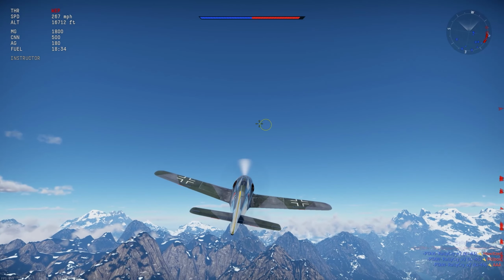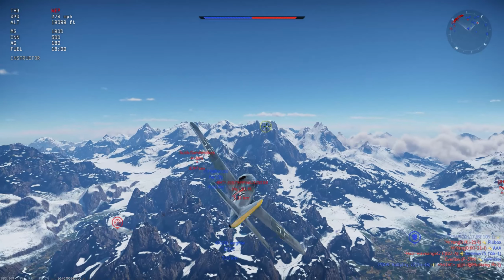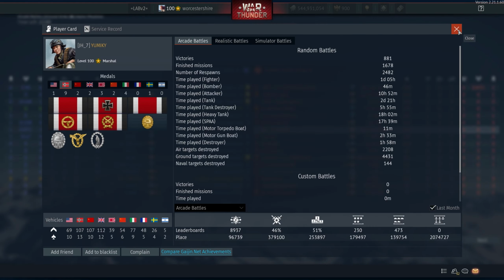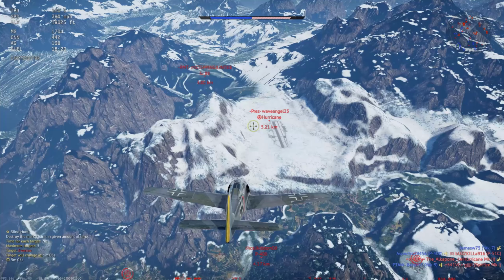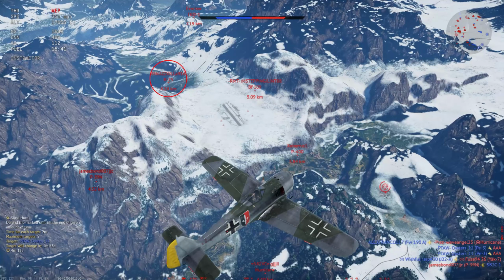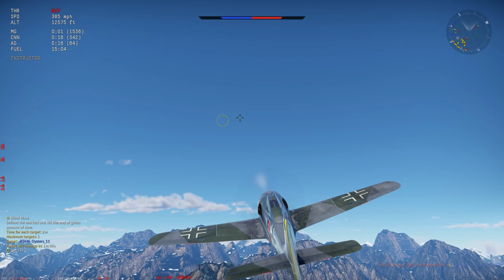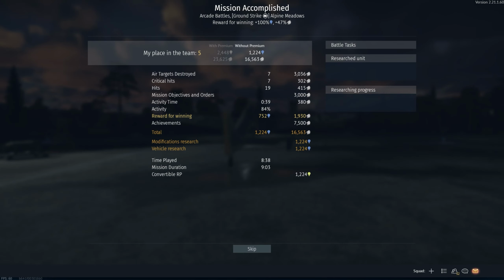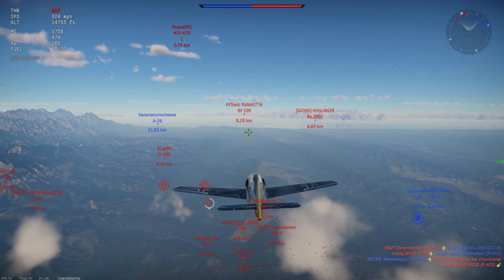FW 190 A-4: one of the best boom and zoom fighters in War Thunder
In this video I give you some basic tips on how to effectively fly the FW 190 A-4. Plus some tips for bomber pilots on what to do when you see a boom and zoom fighter approaching.